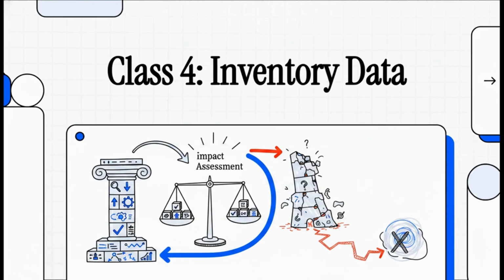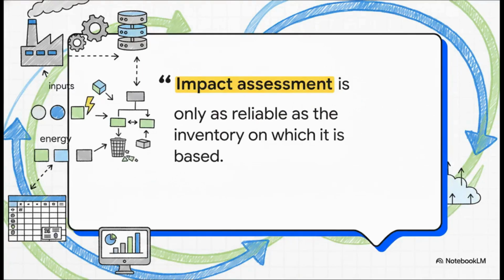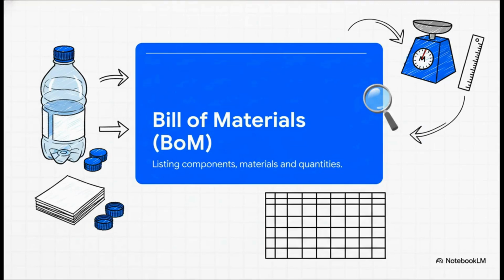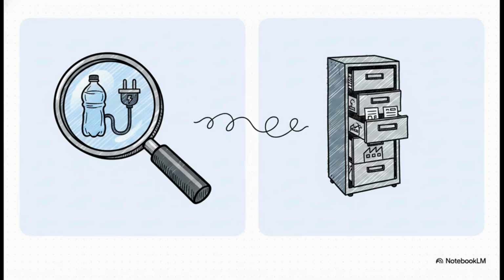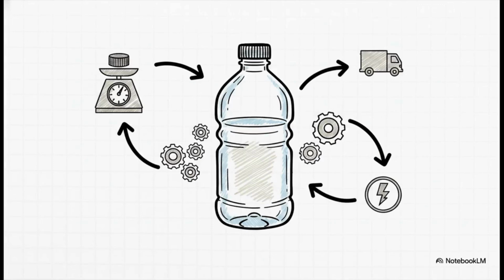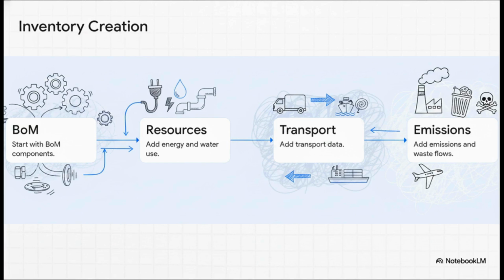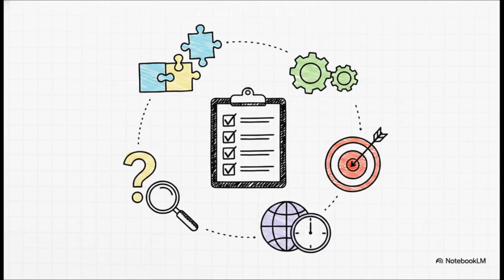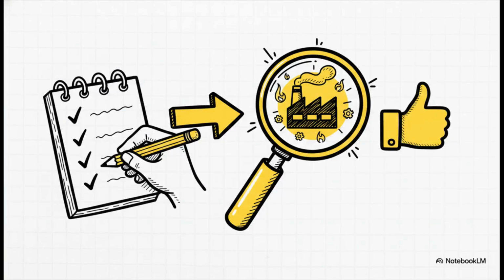Symbiotech 2 4